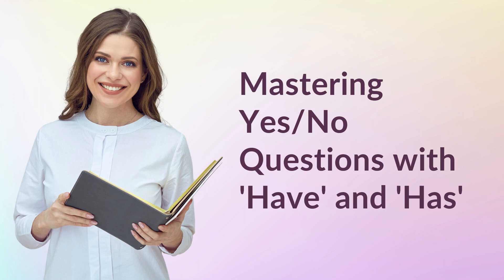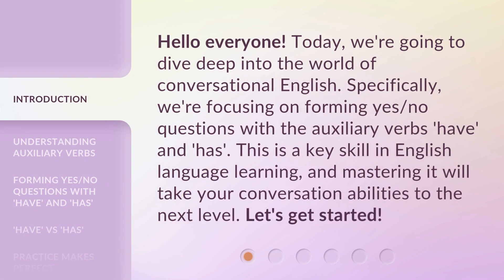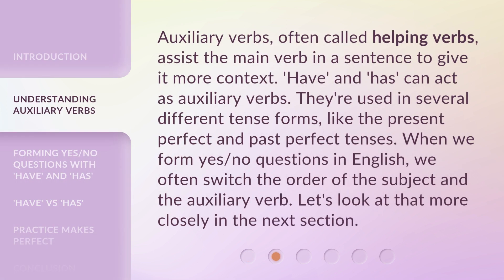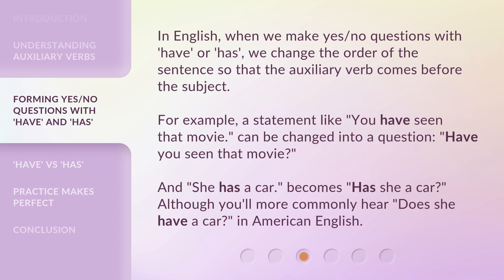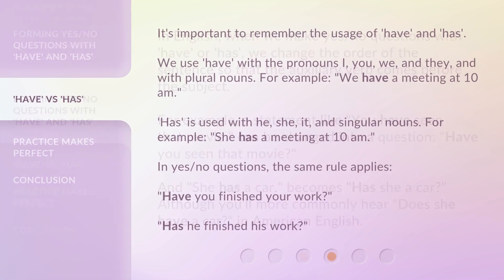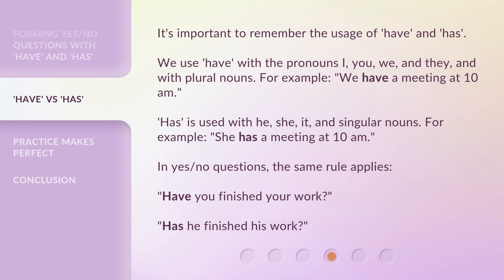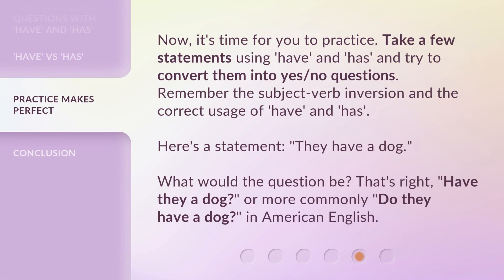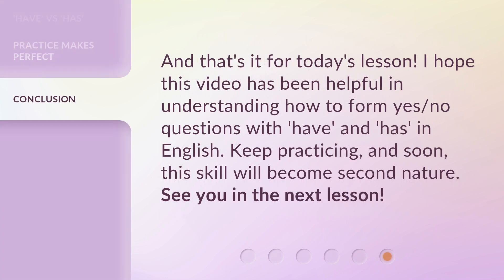Mastering Yes/No Questions with 'Have' and 'Has'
Mastering Yes/No Questions with 'Have' and 'Has' • Dive deep into the world of conversational English and learn how to form yes/no questions with the auxiliary verbs 'have' and 'has'. This key skill will take your conversation abilities to the next level. Let's get started!

00:00 • Introduction - Mastering Yes/No Questions with 'Have' and 'Has'
00:38 • Understanding Auxiliary Verbs
01:13 • Forming Yes/No Questions with 'Have' and 'Has'
01:48 • 'Have' vs 'Has'
02:26 • Practice Makes Perfect